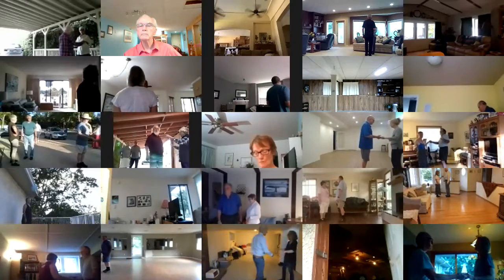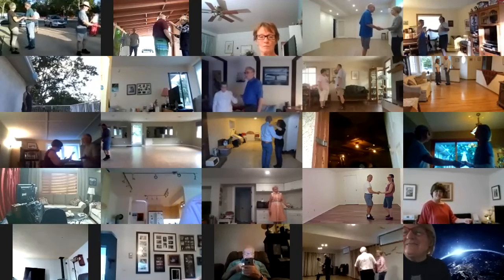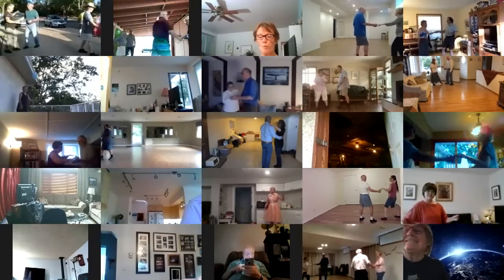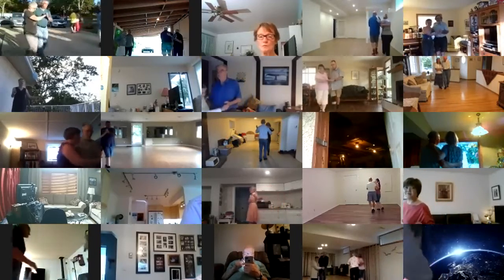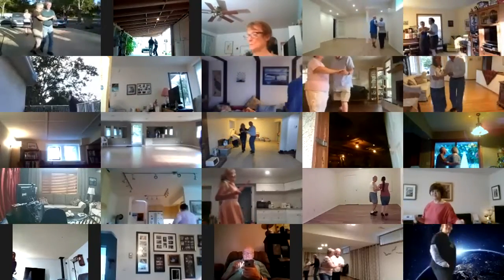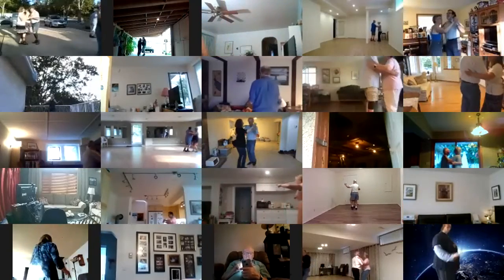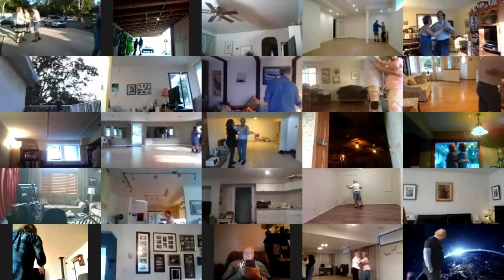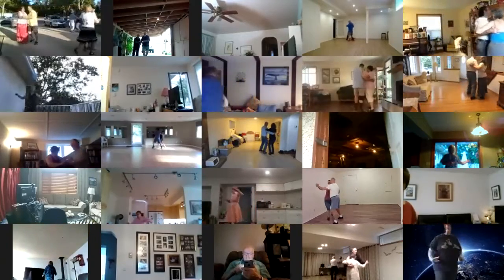The Big One II Two Step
Zoom Round Dance Phase II Two Step, June 26, 2020, cued by Mary Nelson